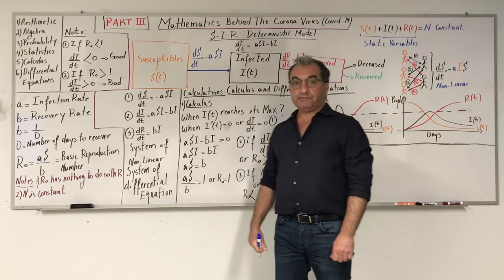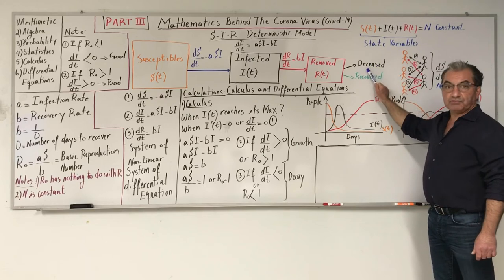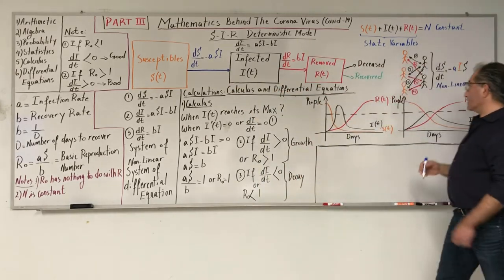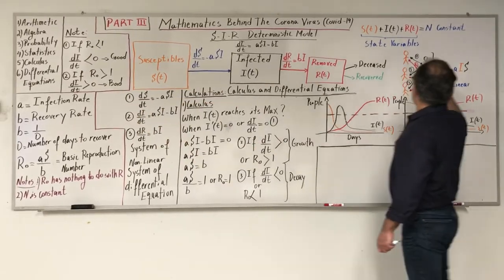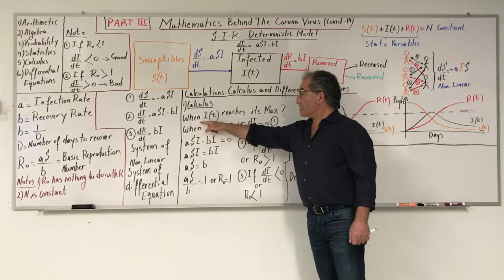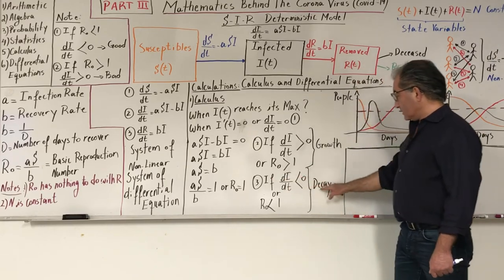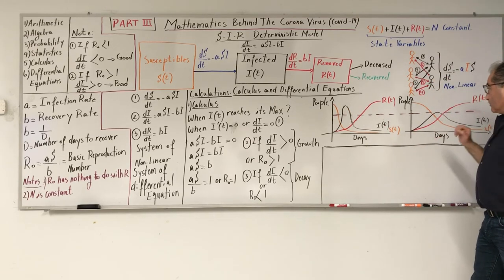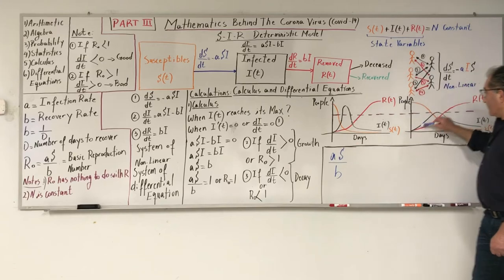The mathematics behind the coronavirus part 3